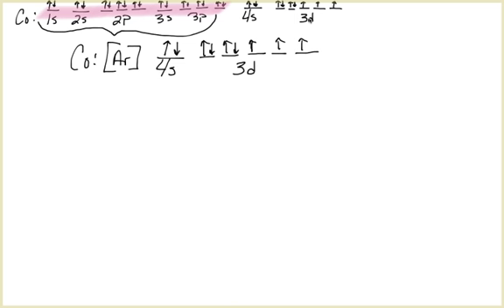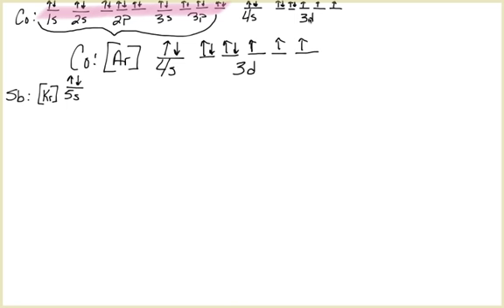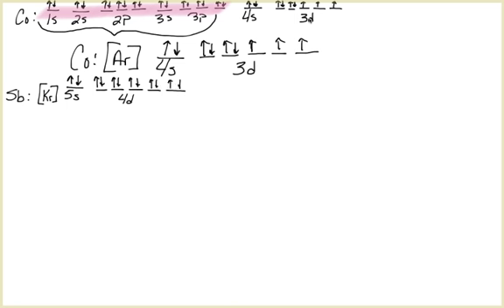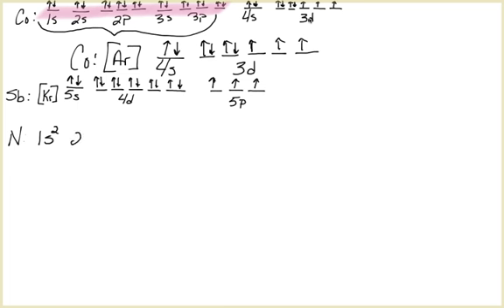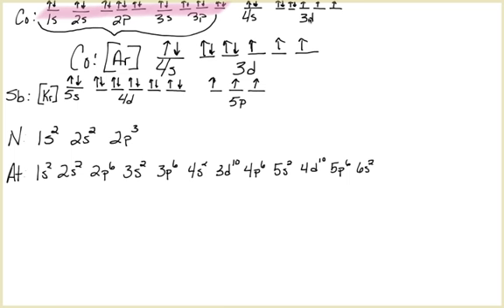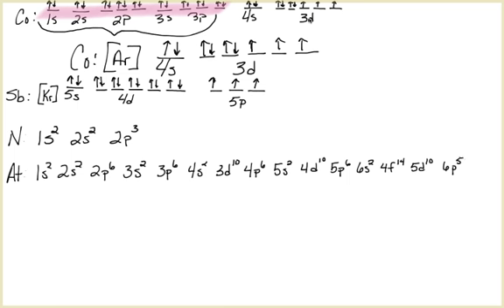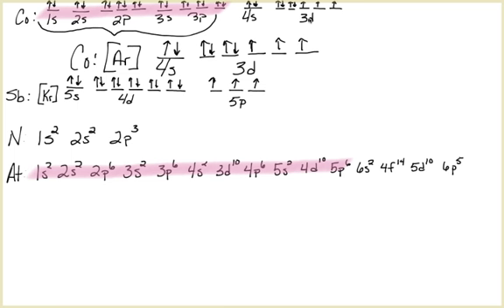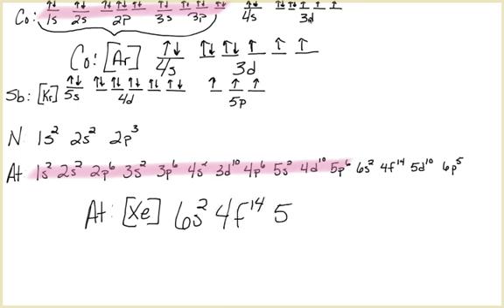Orbital and e- Configurations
Follow-up from class with orbital and electron configurations.